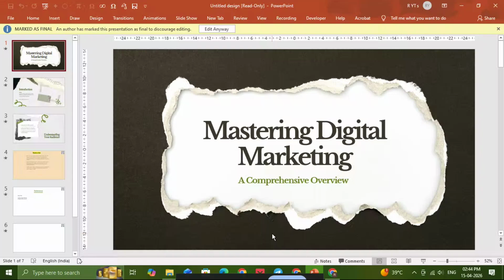How To Enable Editing In PowerPoint (Easy Guide)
Learn how to enable editing in PowerPoint in just a few simple steps. This quick tutorial shows you how to open the file, find the yellow security bar, and click Enable Editing so you can start making changes right away.

🕚Timestamps:
00:00 Introduction
00:18 Open the PowerPoint File
00:34 Look For The Yellow Bar At The Top
00:49 Click Enable Editing
01:06 You Can Now Edit The Presentation
01:20 Outro

✍️What You'll Learn In This Video:
• How To Enable Editing In PowerPoint
• How To Open A Protected PowerPoint File
• How To Find The Yellow Security Bar In PowerPoint
• How To Unlock Editing In A PowerPoint Presentation
• How To Start Editing A PowerPoint File Quickly

💡Pro Tips:
• If you trust the file source, click Enable Editing to unlock full access.
• If the bar does not appear, check whether the file is already editable.
• Save a new copy of the presentation after making changes.
• Be careful with files from unknown sources and only enable editing when appropriate.